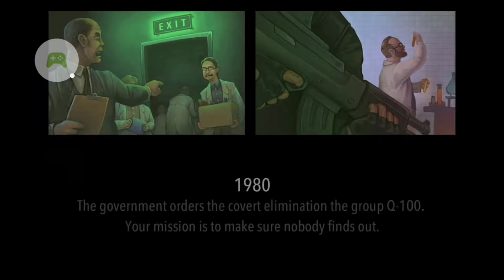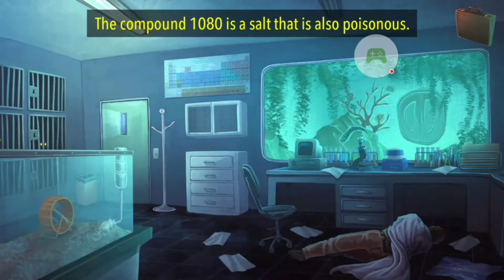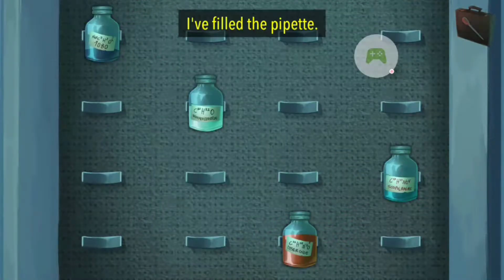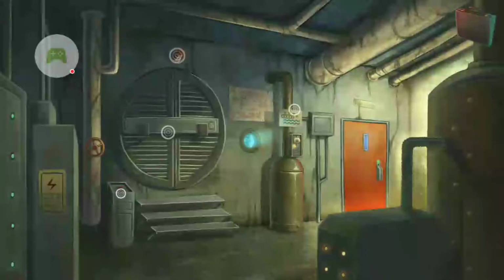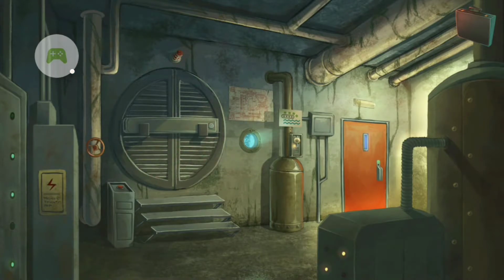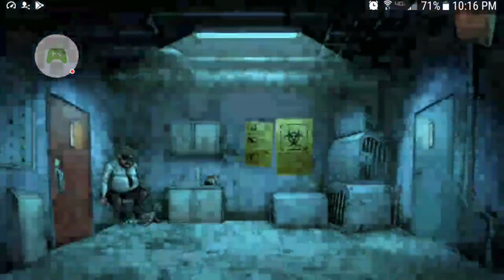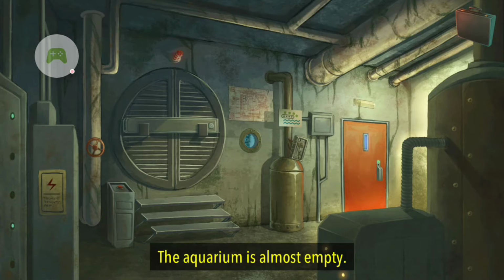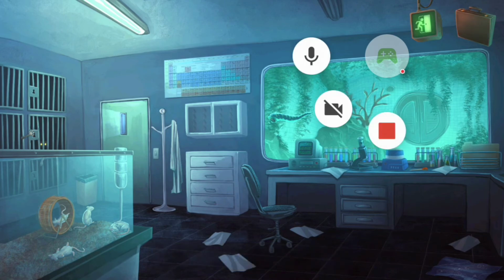The Nobodies Walkthrough Mission 1: The Laboratory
We're doing things a little different this time around. We're doing a walkthrough on a puzzle game you should check out. It's called The Nobodies! Here is mission 1 at the Laboratory!

A first-person point-and-click adventure in cleaning up dirty work. Killing is easy. Cleaning up is hard...

Mark had a promising future at his father's law firm, until one of his cases got him too close to a top-secret government project. After discovering classified information related to a terrifying biological weapon, he was quickly arrested and falsely imprisoned for treason.

Five years later, an unknown benefactor has orchestrated Mark's release, with a catch: he must help eliminate all traces of the very project that led to his arrest.

As member after member of the mysterious initiative is eliminated by unknown hands, it's up to Mark to ensure that no loose ends—and no bodies—remain.

Features
• A first-person point-and-click adventure featuring four unique missions
• A thrilling story packed with intrigue
• Countless brain-bending puzzles
• Free to play (includes an in-app purchase to remove ads)
• 35+ scenes across multiple locations
• Based on a true story

Again enjoy our shows and thank you for continuing to keep watching it!